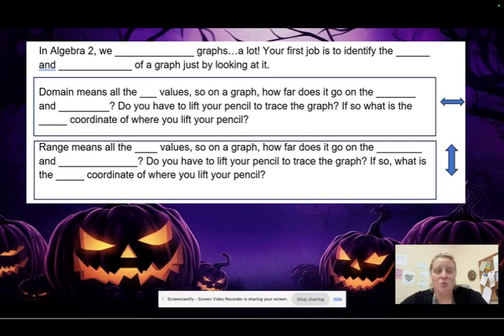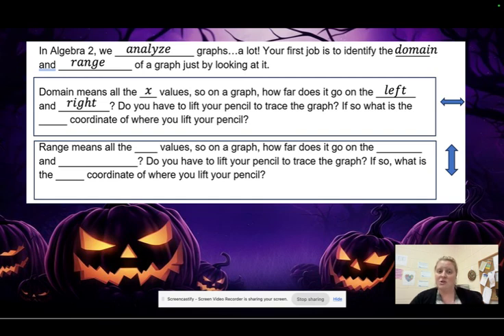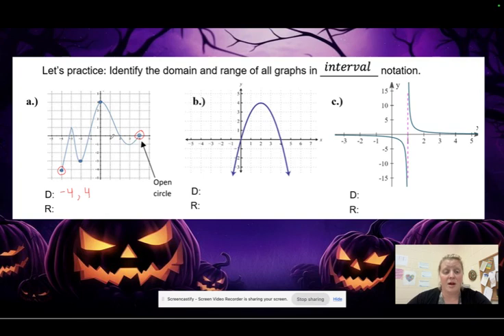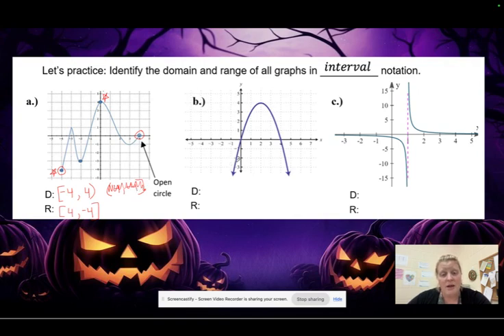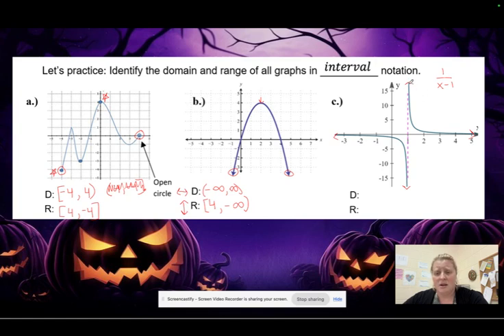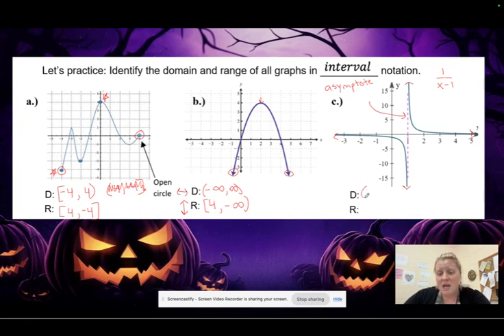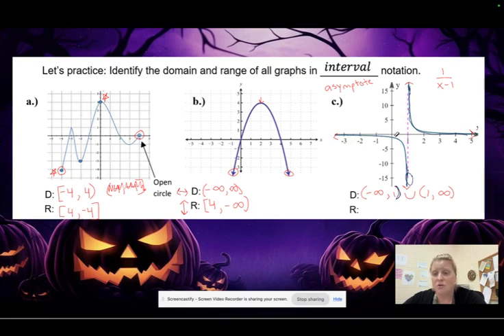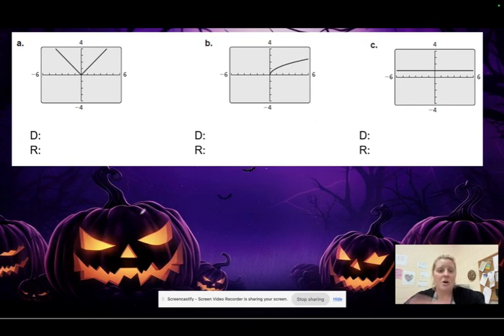2 1A part 2 lesson video